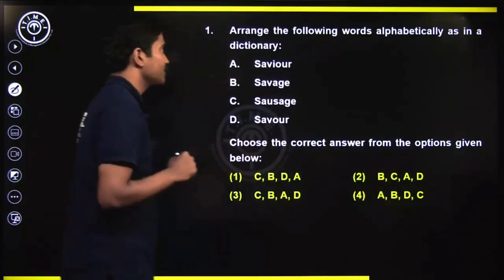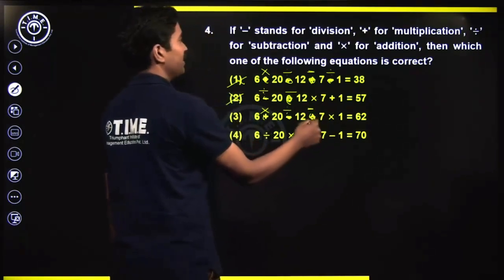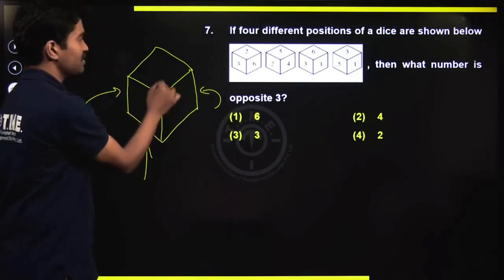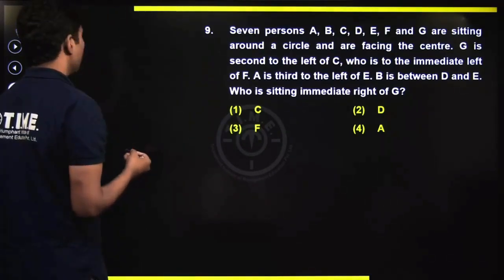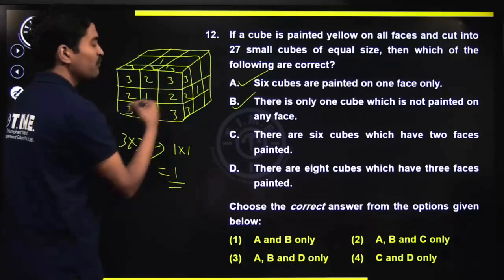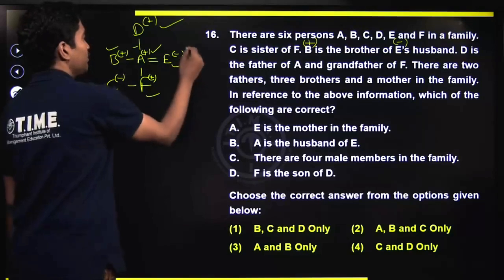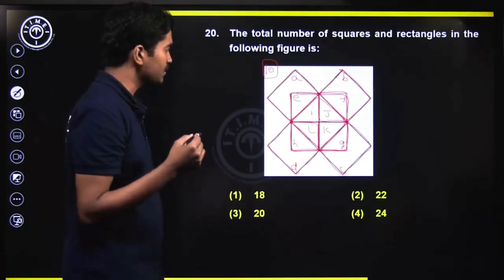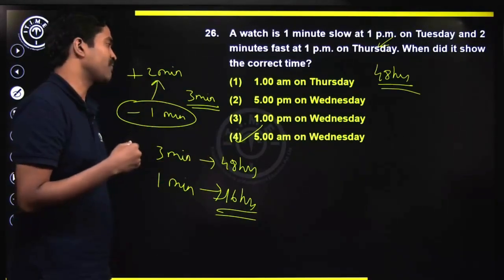JIPMAT 2025 Logical Reasoning & Data Interpretation | JIPMAT Previous Year Questions | T.I.M.E.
Master the Logical Reasoning & Data Interpretation (LRDI) section of JIPMAT 2025 with T.I.M.E.'s expert faculty!

In this video, we solve the JIPMAT 2025 Previous Year Questions (PYQs) step-by-step, explaining the concepts, shortcuts, and exam strategies required to maximize your score.

📌 What you'll learn:

Complete solutions to JIPMAT 2025 LRDI PYQs
Fast-solving techniques and shortcuts
Topic-wise concepts and explanations

Whether you're preparing for JIPMAT, IPMAT, CUET, or other BBA/IPM entrance exams, this session will help strengthen your LRDI preparation.

🎯 Prepare with T.I.M.E. IPM Programs